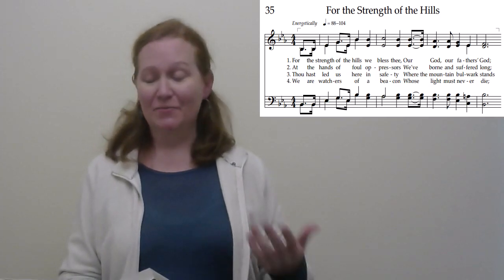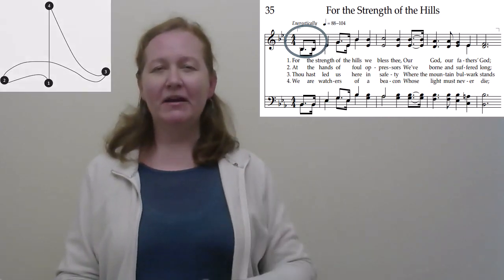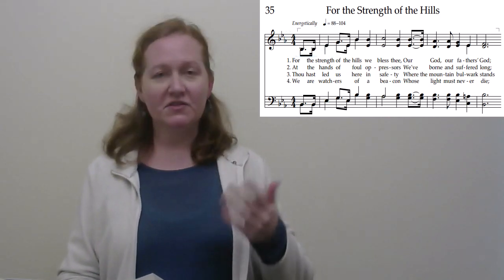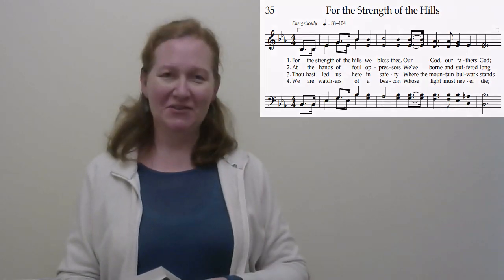35 For the Strength of the Hills | Conducting tutorial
This video demonstrates how to conduct Hymn 35 For the Strength of the Hills, and includes tips on what to watch out for when you are conducting this hymn.

This video is part of a series of videos that demonstrate how to conduct hymns from the Church of Jesus Christ of Latter-day Saints. If you are new to leading music please also view the series of short videos under the "Basics of leading music" playlist. These provide some basic principles of leading music, based on material from the Conducting Course from the Church of Jesus Christ of Latter-day Saints, and my personal experience.